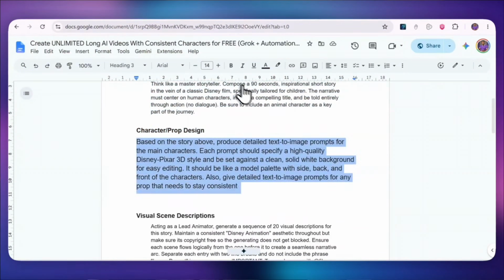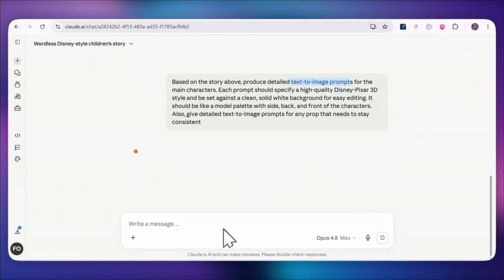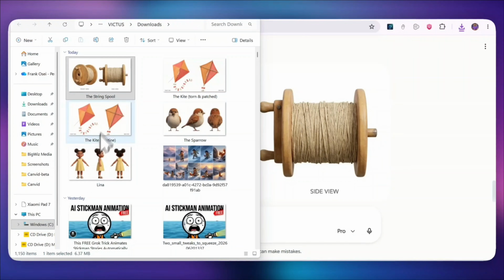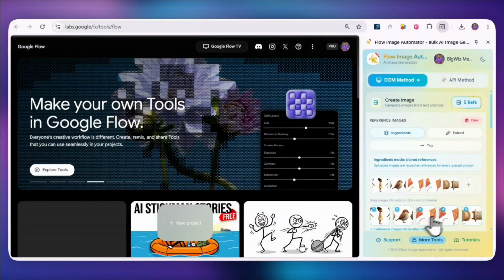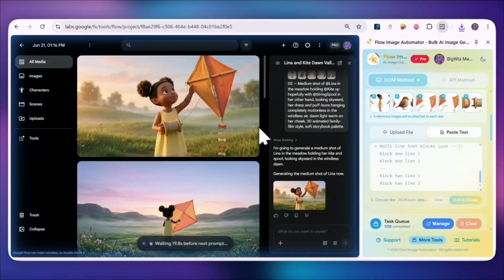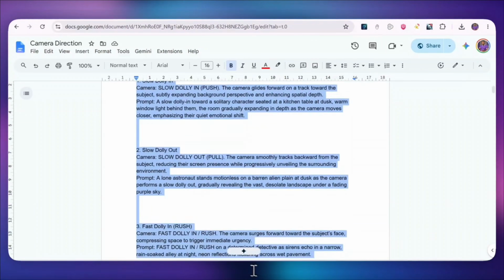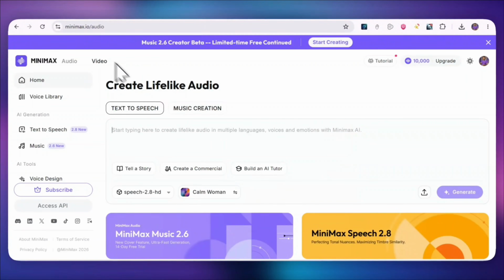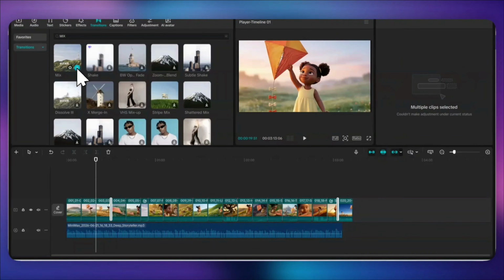GROK & FLOW Automation Just Changed AI Videos Forever (FREE & UNLIMITED)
Make a FULL Disney-style AI cartoon with CONSISTENT characters in every scene — 100% FREE and UNLIMITED! 🎬 In this step-by-step AI animation tutorial, I'll show you the exact Grok + Google Flow workflow I use to create long AI videos with the same character throughout — no paid software, no manual work.

We go from a single prompt to a finished animated short: building the story with Claude AI, generating character + prop sheets, creating consistent images with Gemini (Nano Banana), bulk-generating every scene with the Flow Image Automator, animating them automatically with Grok, adding an AI voiceover with MiniMax, and editing it all in CapCut. If you've ever struggled with AI characters that change in every shot, this free workflow finally fixes it.
🔥 In this video you'll learn:

✅ How to keep AI characters 100% consistent across every scene

✅ How to write a story + character/prop sheets with Claude AI

✅ How to generate consistent images with Gemini & Nano Banana

✅ How to bulk-create scenes automatically with Flow Image Automator

✅ How to animate images into video with Grok (1-click automation)

✅ How to add an AI voiceover with MiniMax

✅ How to edit it all together in CapCut — for FREE
🛠️ Tools used in this video:

⏱️ Chapters: (swap in your final timestamps)

0:00 Intro

0:52 Story + prompts with Claude AI

1:58 Character & prop sheets

2:40 Consistent images in Gemini (Nano Banana)

4:01 Bulk scenes with Flow Image Automator

7:37 Animate with Grok

10:22 AI voiceover with MiniMax

11:35 Editing in CapCut

12:05 Final result

📌 All the prompts are in the PINNED COMMENT — copy and use them!